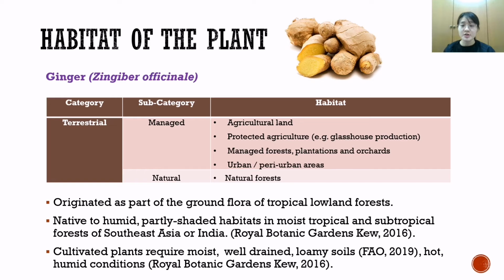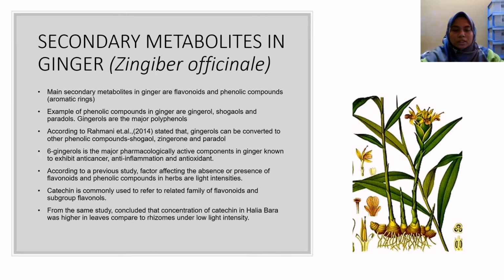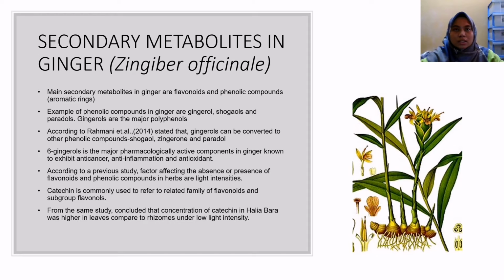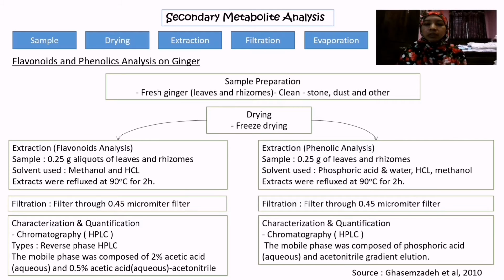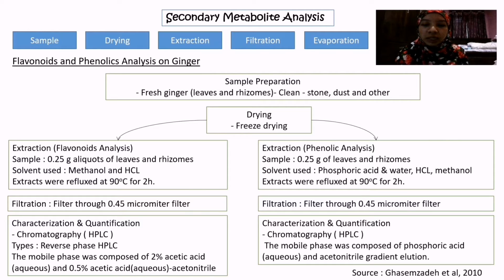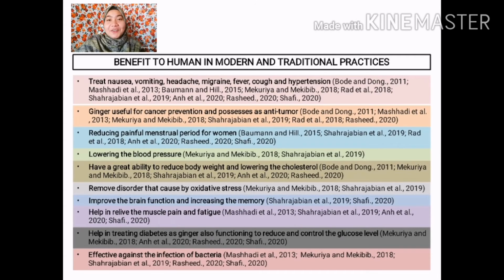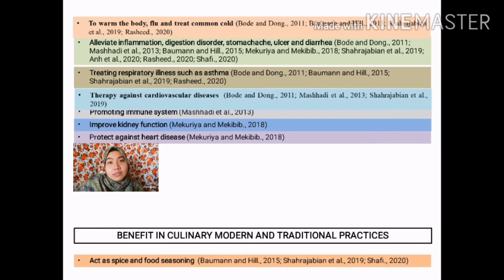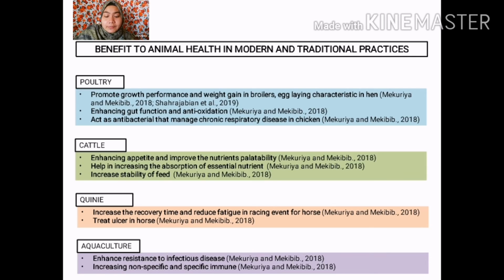Ginger (Group Assignment)